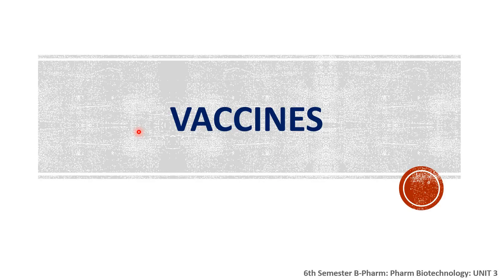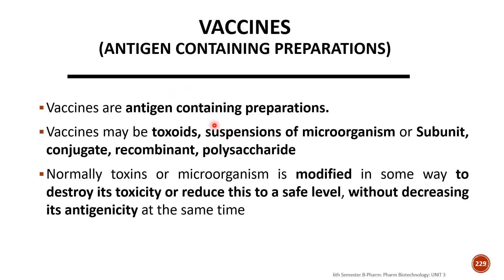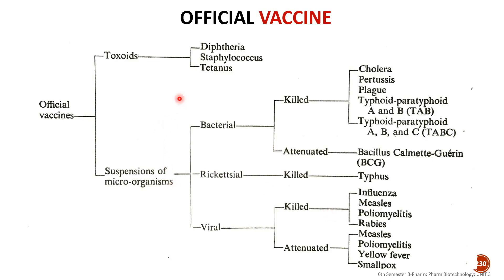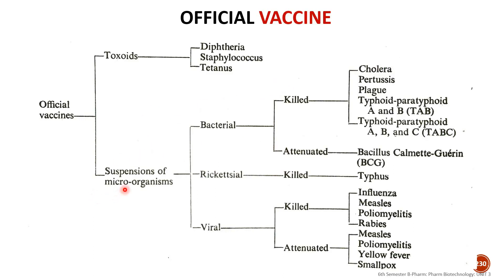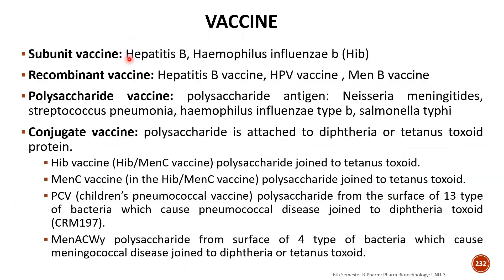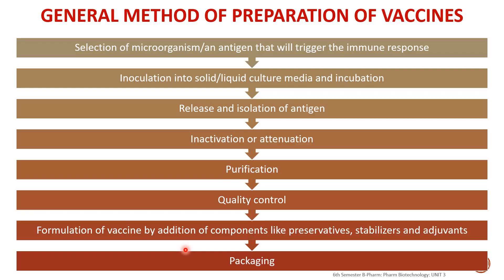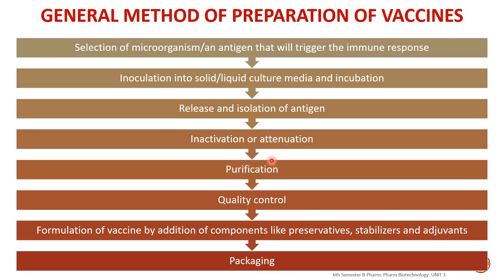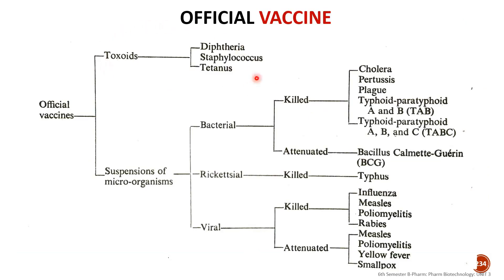Vaccines Part 1: VACCINES: Definition, Classification, General method of Preparation: MALAYALAM